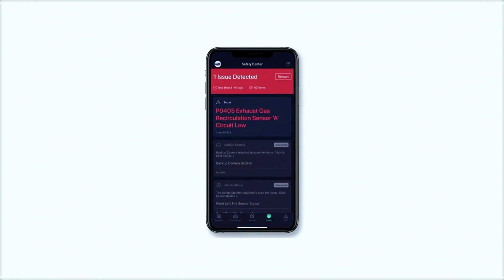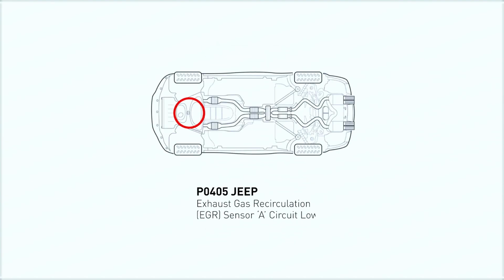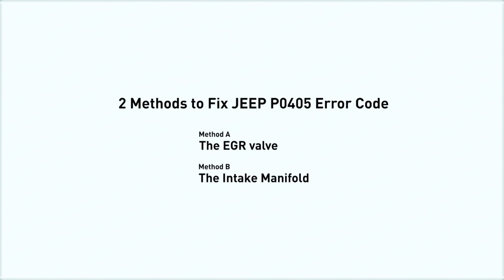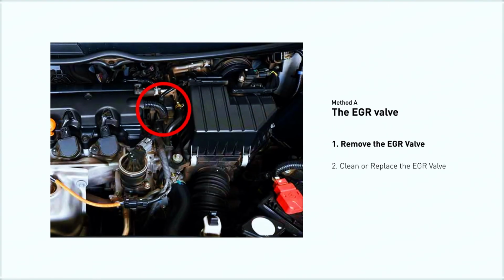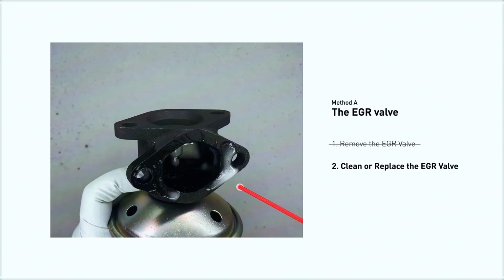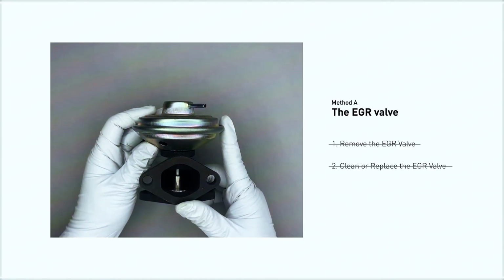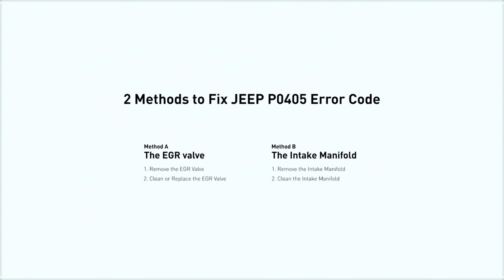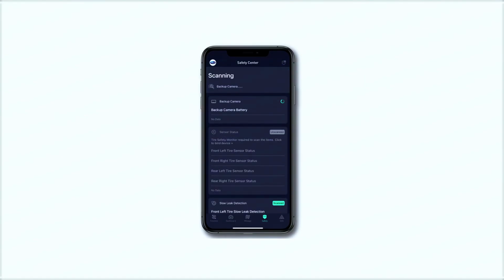Fix JEEP P0405 in 3 Minutes! (2 DIY Methods That Work)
JEEP P0405 engine code? Don't replace expensive parts before checking these 2 simple DIY methods! In this video, I'll show you how to diagnose and fix the P0405 EGR Position Sensor Circuit Low code on a JEEP.

The P0405 code means the PCM is detecting a lower-than-expected voltage signal from the EGR position sensor circuit. On Jeep applications, possible causes can include the EGR position sensor, 5-volt reference circuit, signal/ground wiring, poor electrical connections, or the EGR assembly itself.

🔧 In This Video:

✅ What JEEP P0405 means
✅ DIY Method 1 – Check/clean the EGR valve and sensor area
✅ DIY Method 2 – Inspect the EGR connector and wiring
✅ How to check for carbon buildup
✅ How to check the electrical connection
✅ When you should replace the EGR valve
✅ How to clear the P0405 engine code
✅ How to prevent the code from coming back

Important: The exact EGR design and repair procedure can vary by JEEP year, engine, and model. Always verify the correct procedure for your specific vehicle.

1️⃣ ANCEL AD310
2️⃣ Autel AutoLink AL319
3️⃣ MOTOPOWER MP69033
4️⃣ Autophix 3210
5️⃣ Veepeak Mini Bluetooth
6️⃣ Innova 3040RS
7️⃣ Launch Creader 3001
8️⃣ Autel MaxiLink ML619
9️⃣ VDIAGTOOL VD10 Enhanced

JEEP P0405
JEEP P0405 engine code
JEEP P0405 code
P0405 JEEP
P0405 engine code
P0405 EGR
P0405 EGR sensor
EGR position sensor circuit low
JEEP EGR code
JEEP check engine light
how to fix JEEP P0405